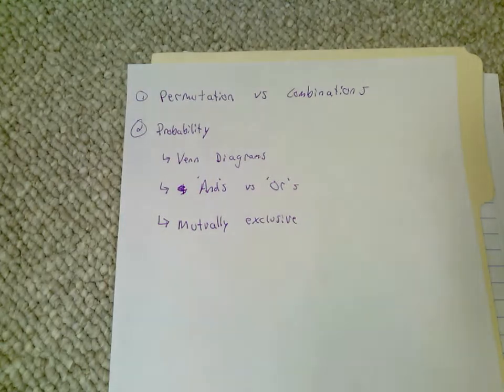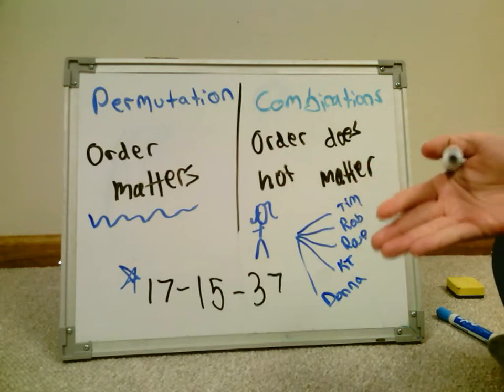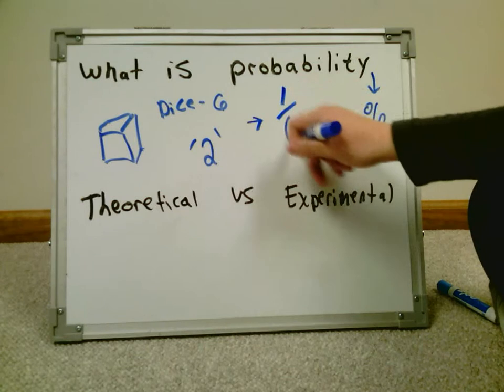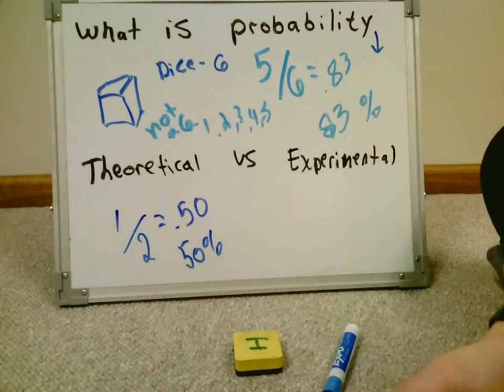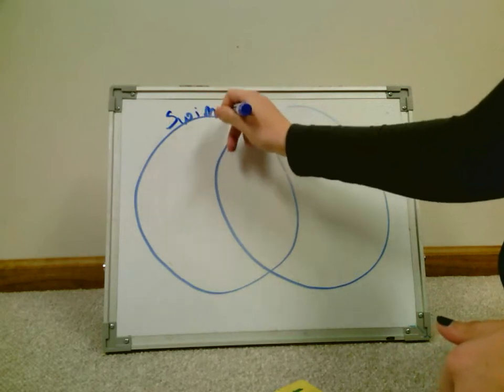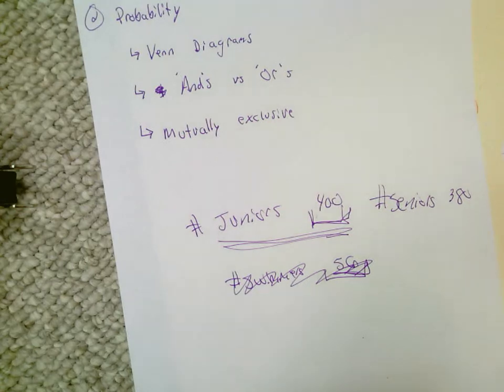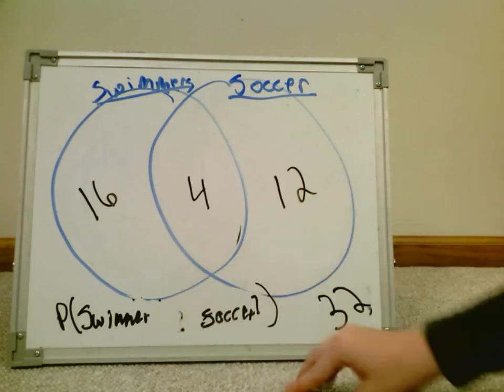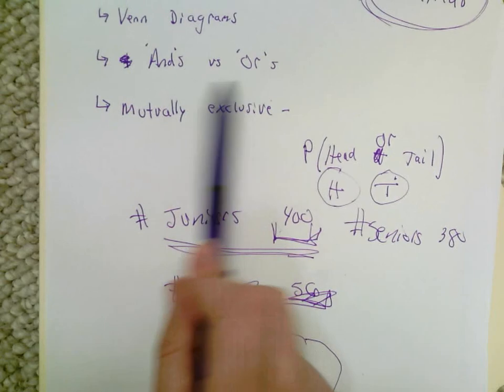April 7th: U6D6 Lesson